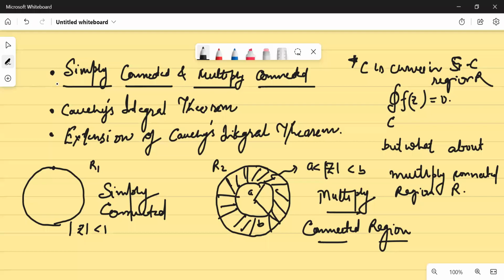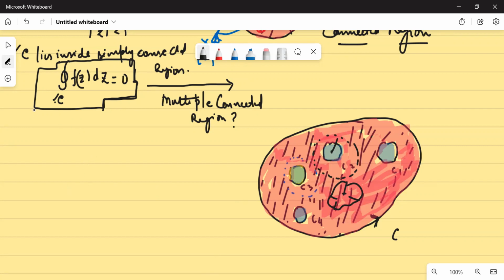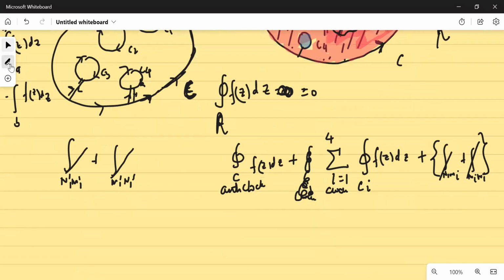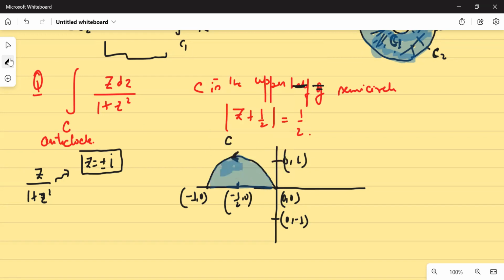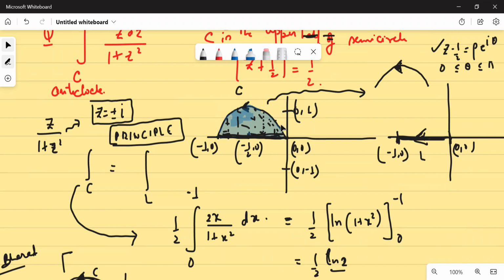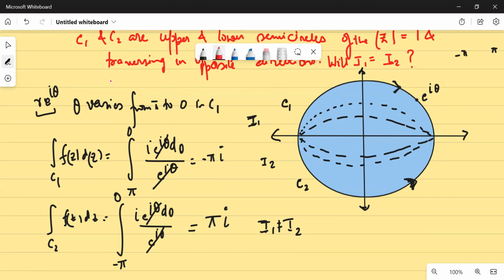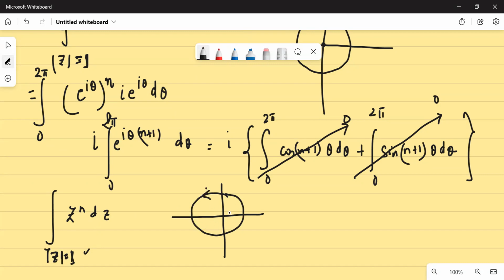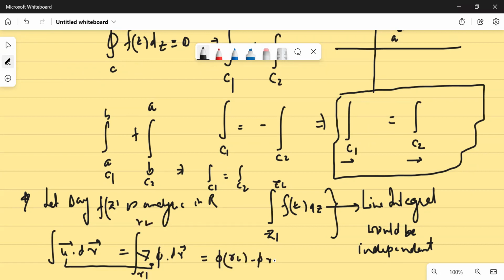Principle of deformation of contours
This lecture elaborates principle of deformation of contours.